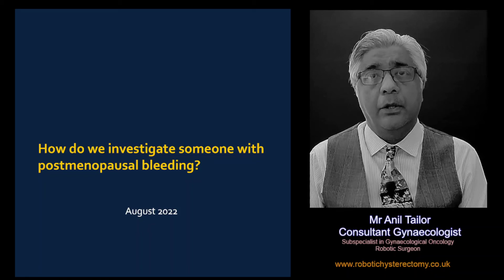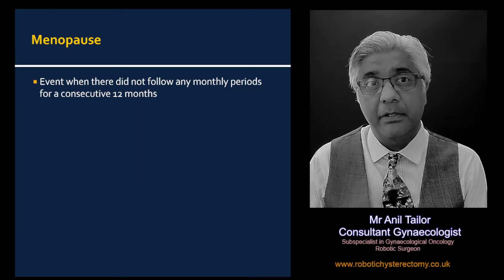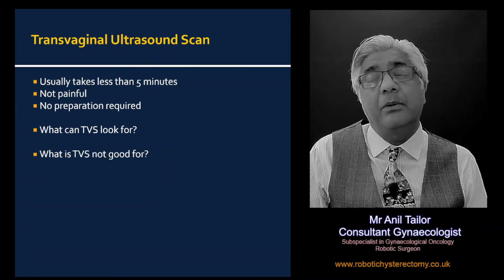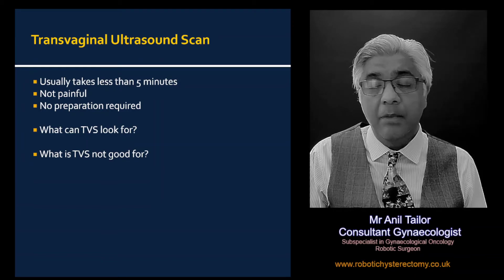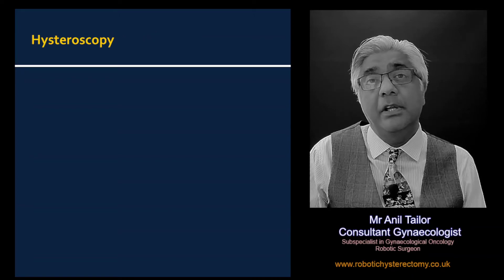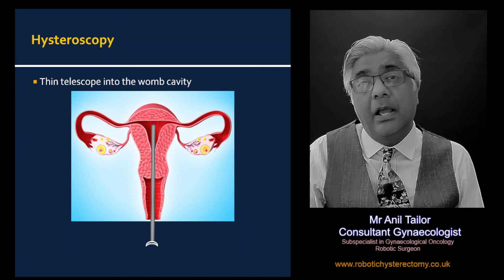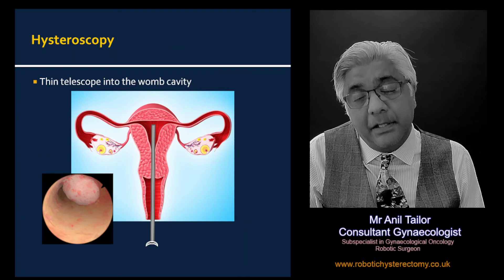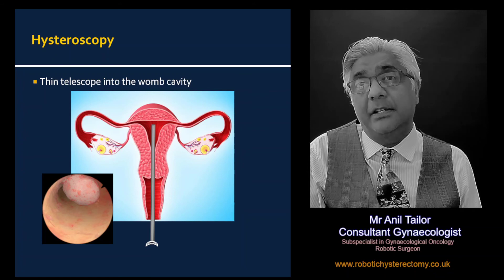How is Postmenopausal bleeding investigated?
This is an educational video about postmenopausal bleeding. It is meant for the lay public or healthcare professionals in training.

Timestamps: